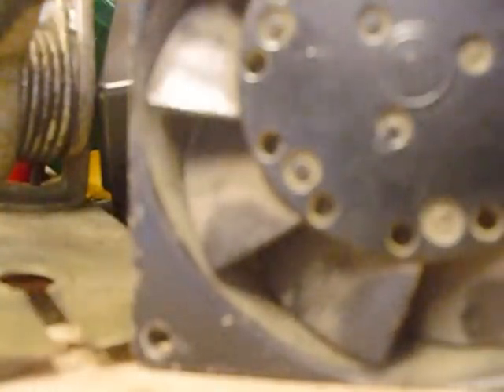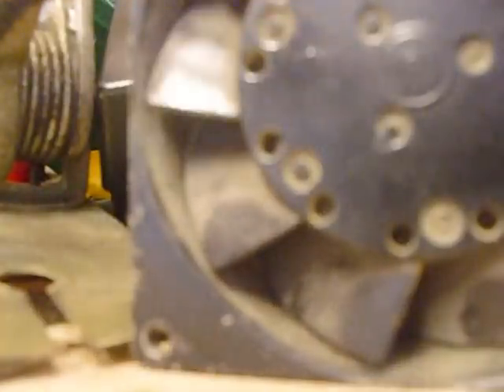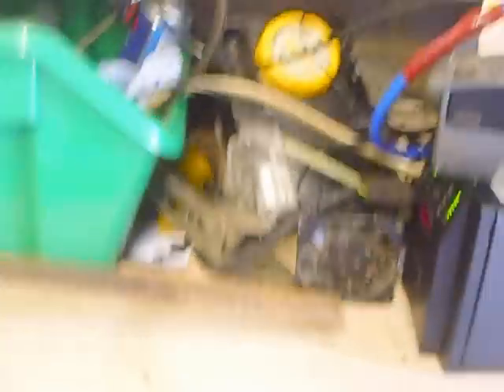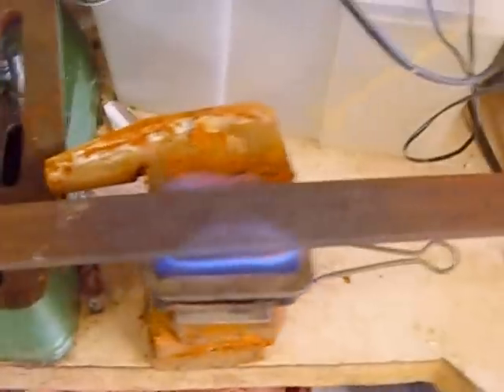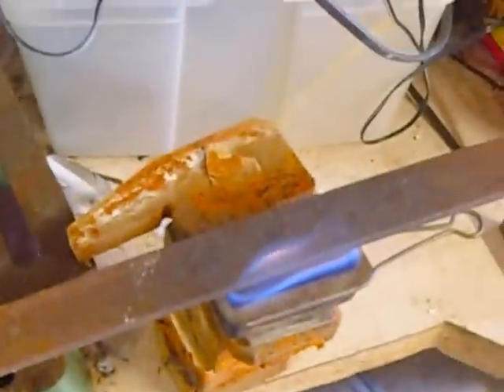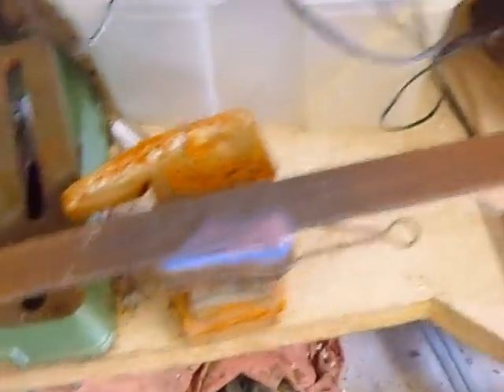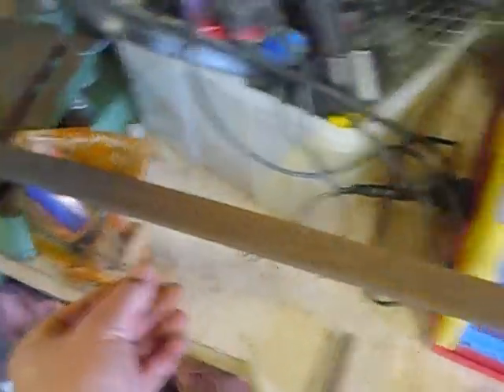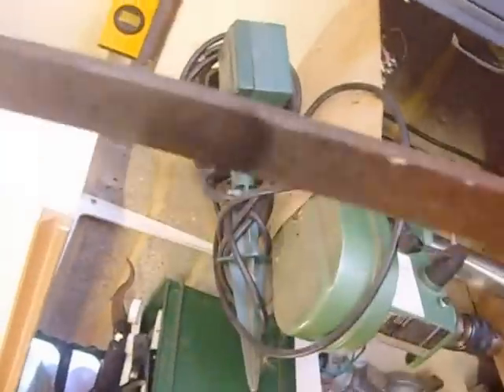Creep failure in steel demonstrated World Trade Center debunked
A repeat of a simple experiment involving a length of steel and a small toy steam engine burner demonstrating that you don't need to heat steel to red heat to cause it to weaken - in this case to bring about the onset of 'creep' (google 'steel creep') creep is where ordinary building steel starts to slowly 'sag' when exposed to moderate heat and load - this is the failure mode that finally brought down the twin towers and WTC7.